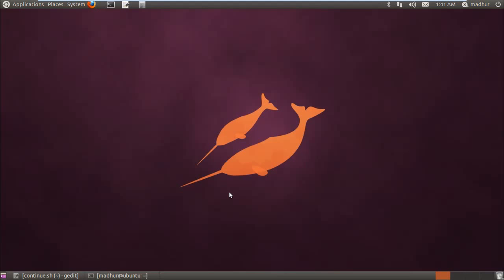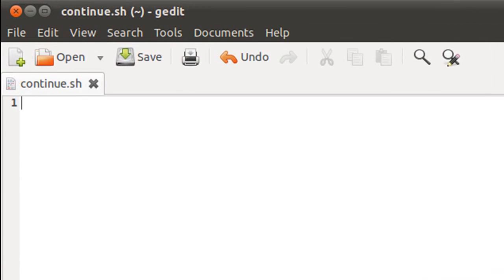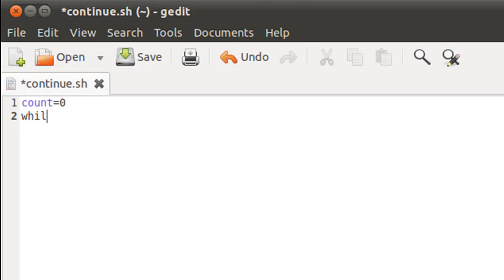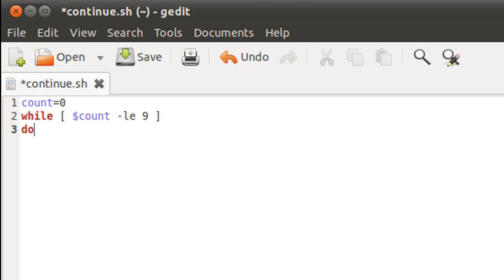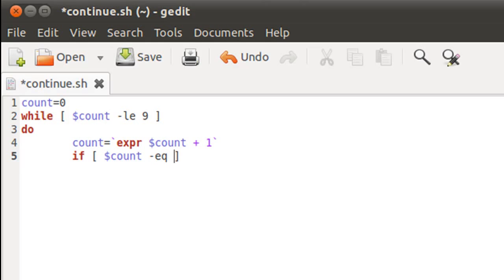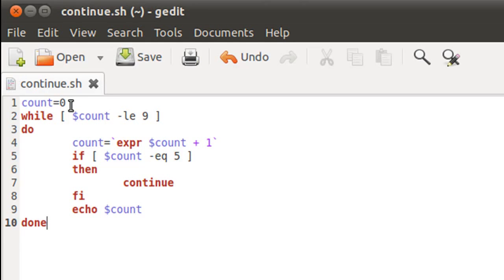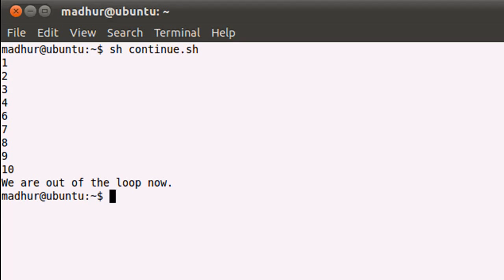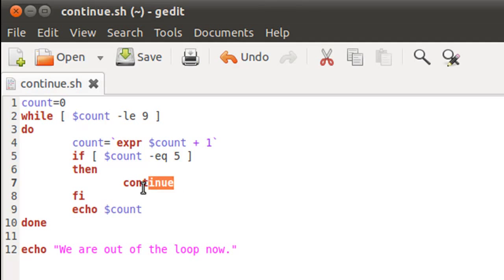Shell Scripting Tutorial 53 The 'continue' Statement